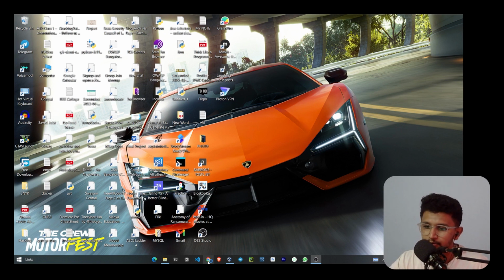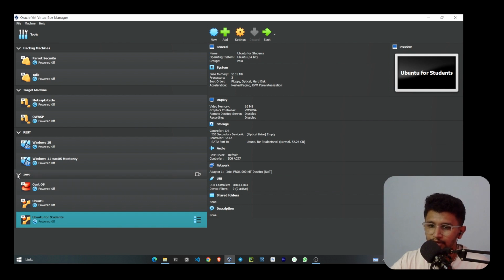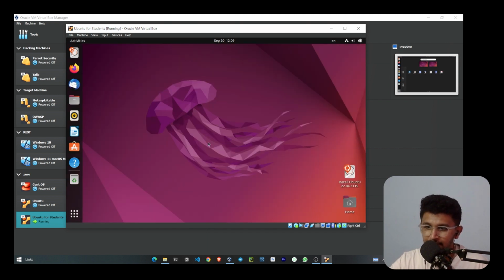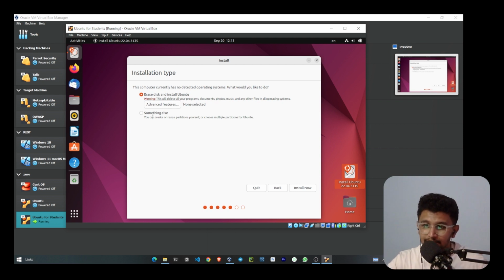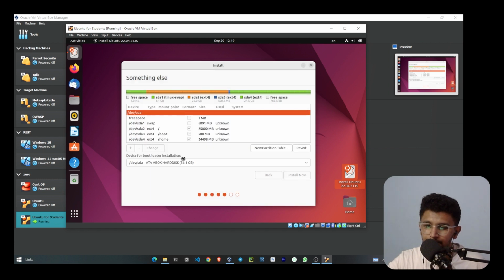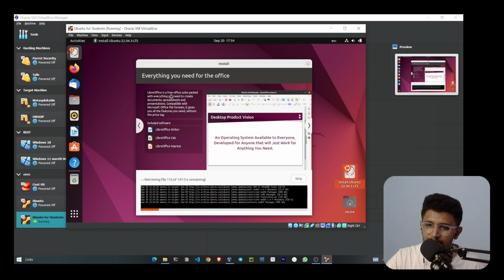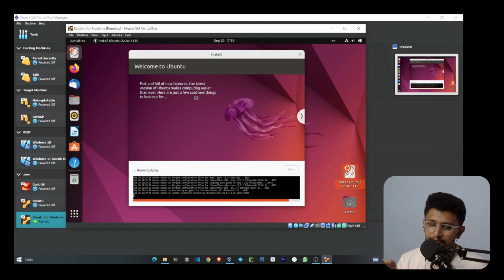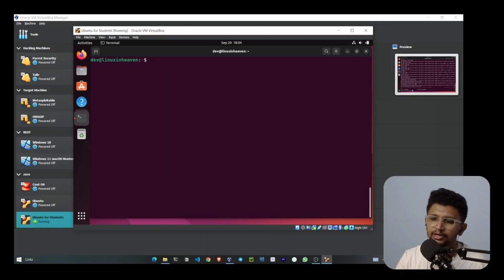How to Install Ubuntu in VirtualBox (2023) | Step-by-Step Guide#linux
Welcome to our comprehensive tutorial on installing Ubuntu in VirtualBox! In this video, we'll walk you through the entire process, from setting up VirtualBox on your computer to getting a fully functional Ubuntu virtual machine up and running.

Whether you're a beginner looking to explore Ubuntu or a seasoned user who wants to test configurations in a safe environment, this guide is for you. We'll cover the following key steps:

VirtualBox Installation: We'll show you how to download and install Oracle VirtualBox, a powerful and free virtualization software that works on Windows, macOS, and Linux.

Ubuntu ISO Download: Learn where and how to download the latest version of Ubuntu, ensuring you have the correct image for your needs.

Virtual Machine Setup: Walk through the process of creating a new virtual machine in VirtualBox, including setting up system parameters like RAM and storage.

Ubuntu Installation: We'll guide you through the Ubuntu installation process, explaining options like partitioning, network settings, and user account creation.

Guest Additions: Discover how to enhance the Ubuntu virtual machine's functionality by installing VirtualBox Guest Additions.

Post-Installation Tips: We'll share some essential post-installation tips and tricks to optimize your Ubuntu virtual environment.

By the end of this tutorial, you'll have a fully functional Ubuntu virtual machine running seamlessly within VirtualBox. Whether you're using Ubuntu for development, testing, or just to explore this popular Linux distribution, this guide will help you get started quickly and efficiently.

Let's dive into the world of Ubuntu on VirtualBox together!